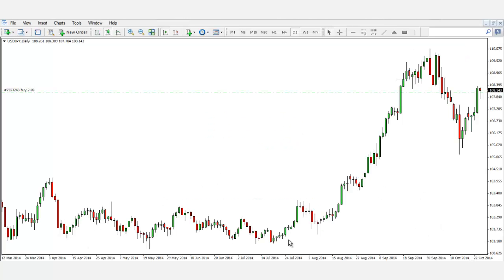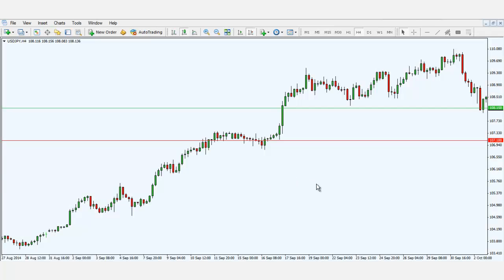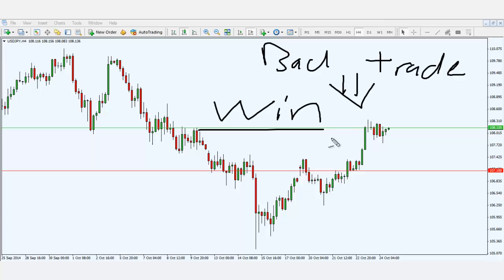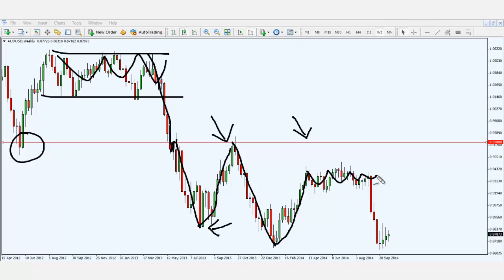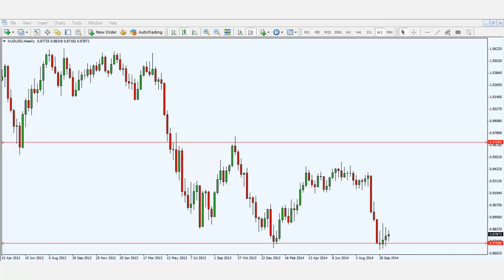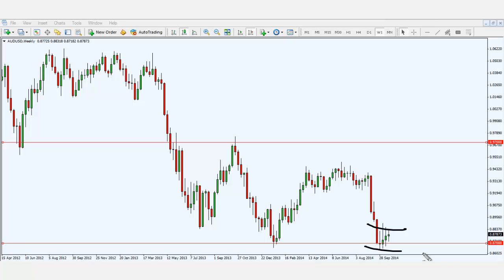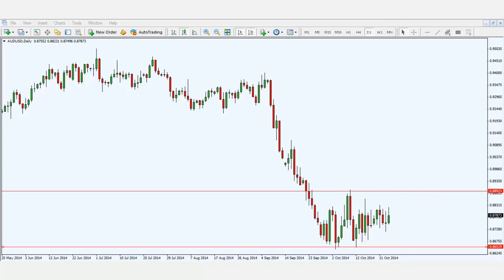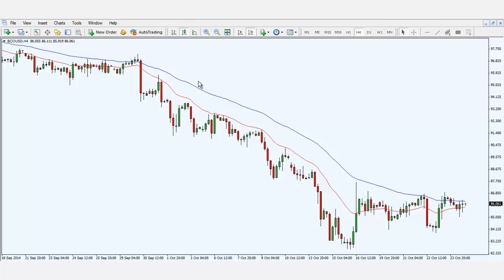Structure, Time and Price Analysis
A look at structure, time and price. Learn how these factors add up to give you a trading opportunity.